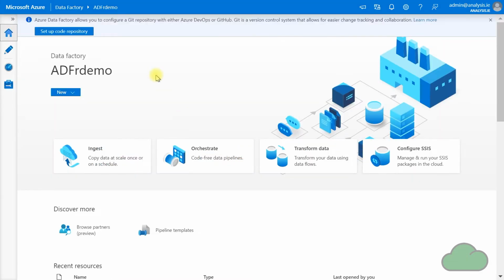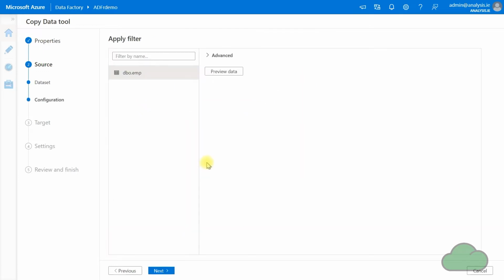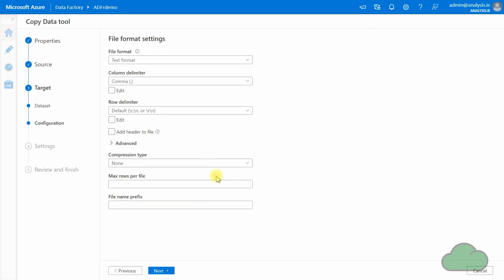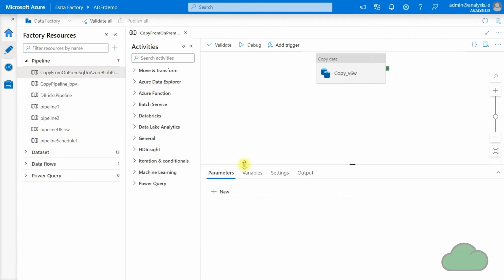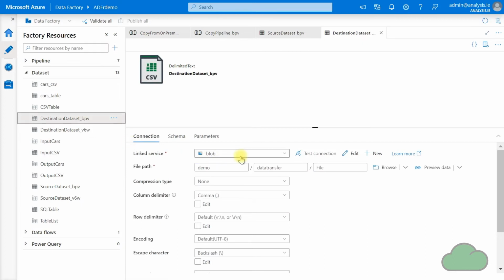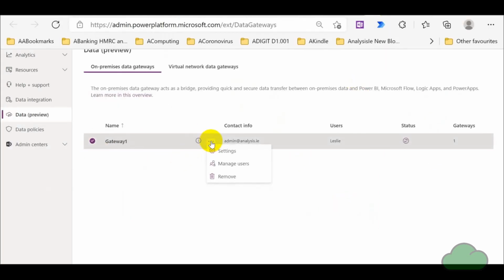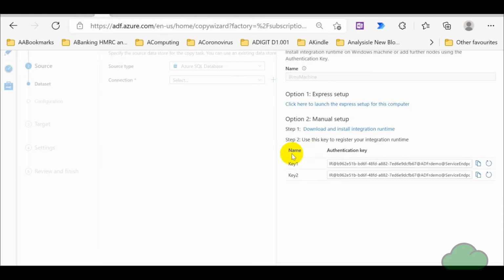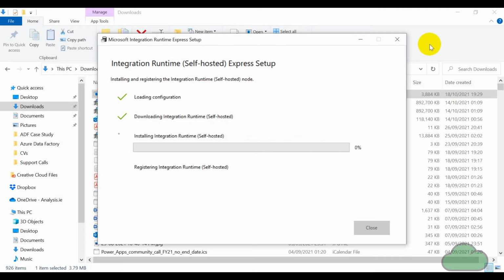Using the Azure Data Factory Copy Wizard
Using the Azure Data Factory Copy Wizard. I show an over view of the wizard in operation and show, at the end, how to install the Integration Runtime service that is necessary to connect to on-prem data.